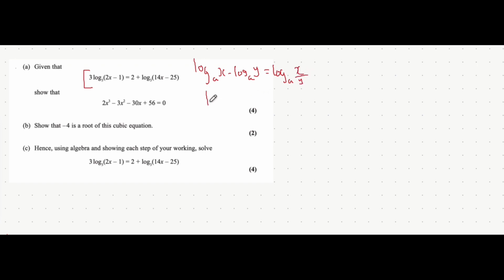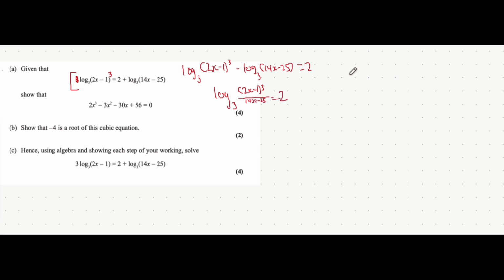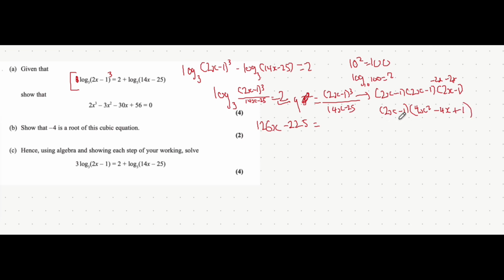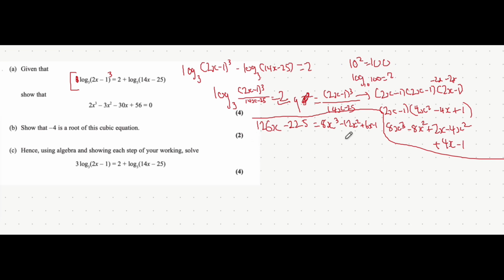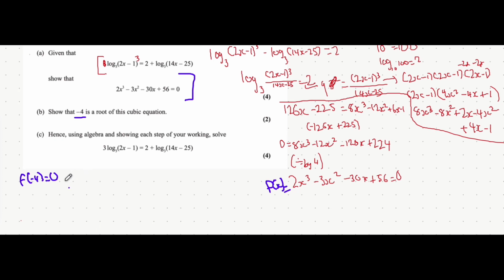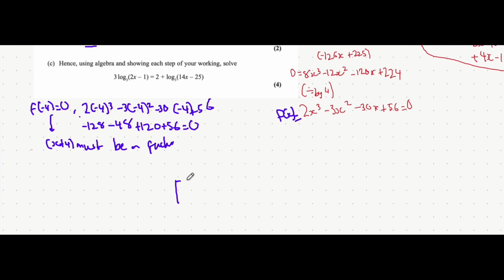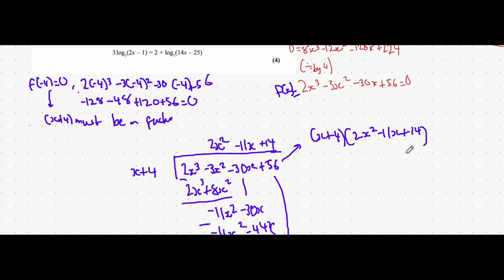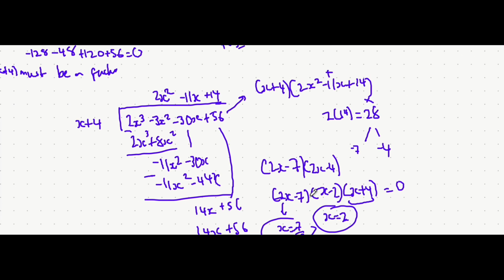Logarithmic Rules and Dividing Cubic Polynomials- A Level Maths